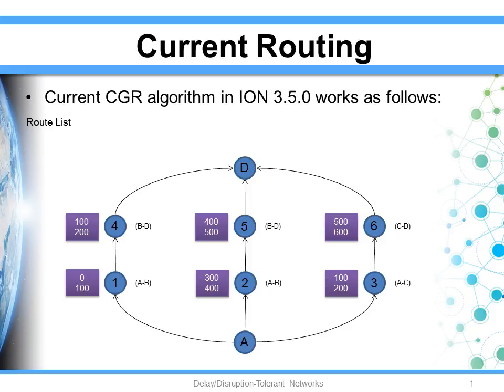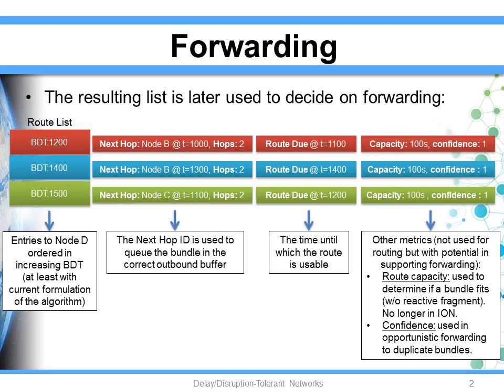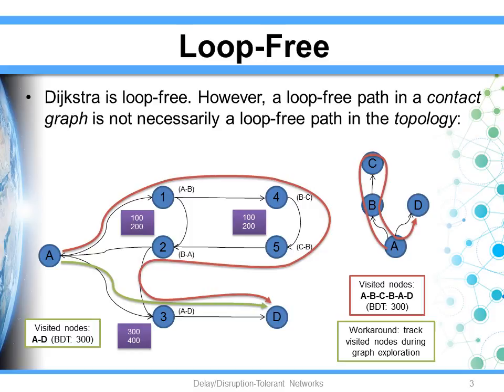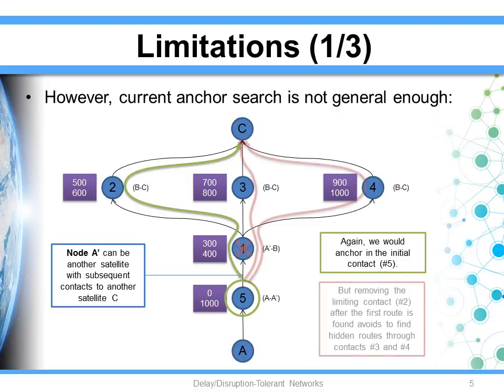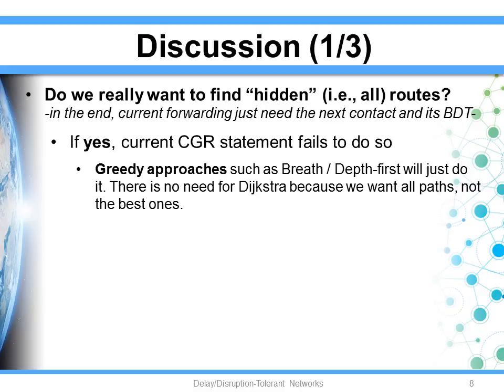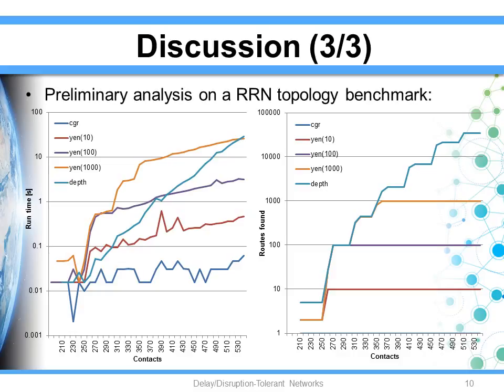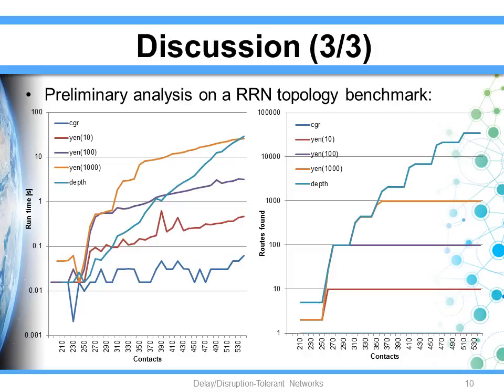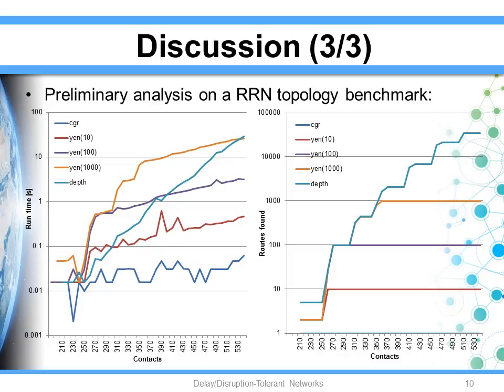Contact-Graph Based Route Determination Procedures 1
Contact Graph Routing (CGR) (implemented in latest ION software) has been an excellent starting point towards a unified contact-graph based route determination procedure. Indeed, it has been considered as a central part of the CCSDS Schedule Aware Bundle Routing (SABR) white book.

However, we have discovered some limitations that suggested that further research is still needed. Preliminary results shows that discovering all routes can be quite complex. Indeed, a debate have started regarding whether if we want to find all of routes or not, and more importantly, what does this decision imply on the expected processing resources of the nodes.

Despite my shameful voice and my limited use of English, I put together a small presentation to summarize these recent findings.